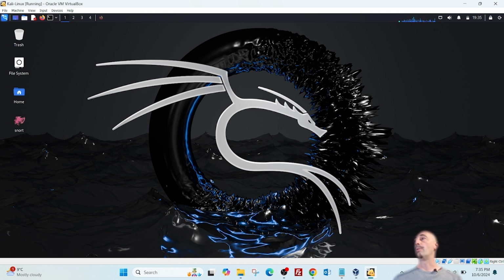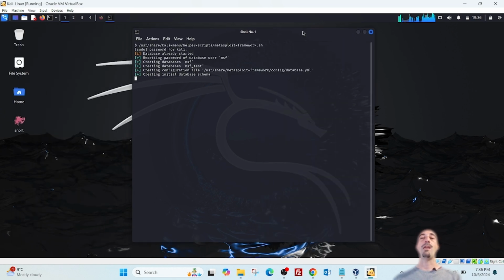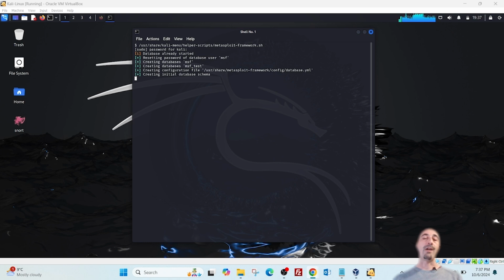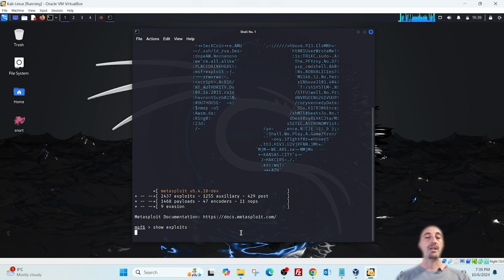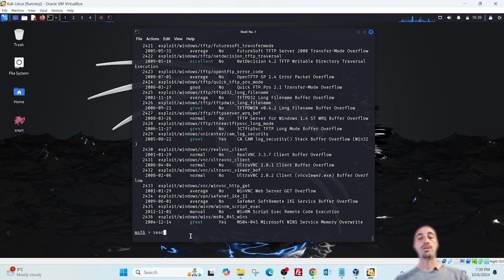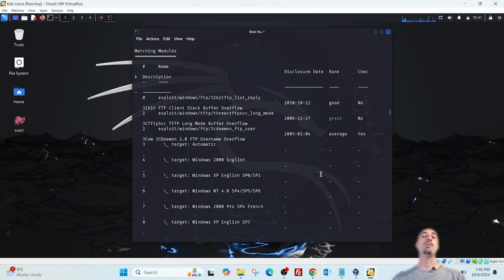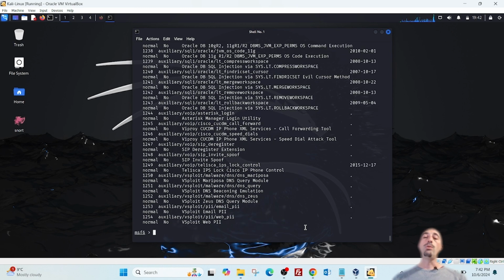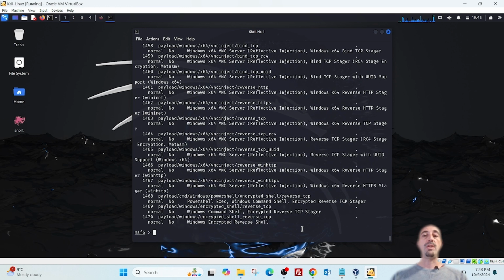7. Security Fundamentals: PKI & Endpoint Protection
This video serves as Module 7 of the Security Fundamentals course taught by Prof. Atdhe Buja, using an alternative hands-on demonstration to reinforce Public Key Infrastructure (PKI), trust models, and endpoint protection concepts through real-world attack scenarios. Instead of a purely theoretical PKI walkthrough, this lesson demonstrates how trust failures and weak endpoint protections are exploited in practice.

In this session, you explore endpoint attacks using the Metasploit Framework within Kali Linux, observing how attackers exploit vulnerable services and applications when security controls such as authentication, certificates, patching, and trust relationships are weak or misconfigured. The demonstration highlights how endpoints rely on trust mechanisms—including PKI, certificates, and secure authentication—to prevent unauthorized exploitation.

By analyzing live exploit execution and endpoint responses, students gain a practical understanding of how PKI-related concepts such as trust, identity validation, secure communication, and certificate-based protection play a critical role in defending systems against exploitation. The demo reinforces why endpoints that lack proper security configuration, validation mechanisms, or layered defenses become prime targets for attackers.

This lesson is ideal for cybersecurity students, ethical hacking learners, IT professionals, and system administrators who want to understand how theoretical security concepts like PKI translate into real defensive requirements on modern endpoints.